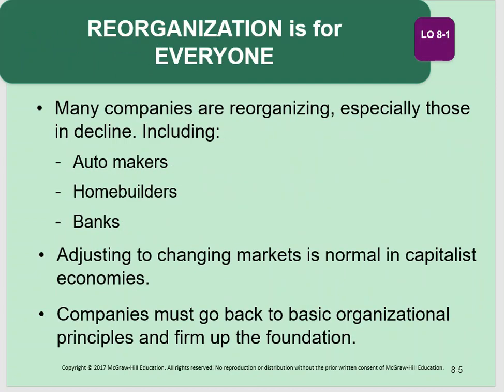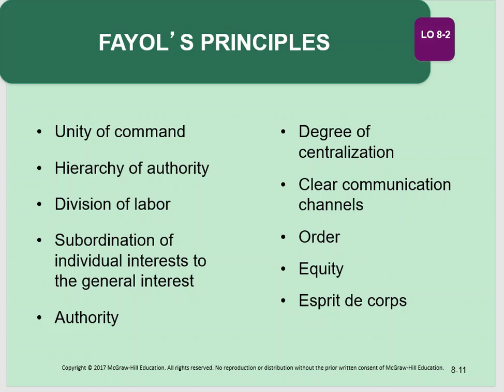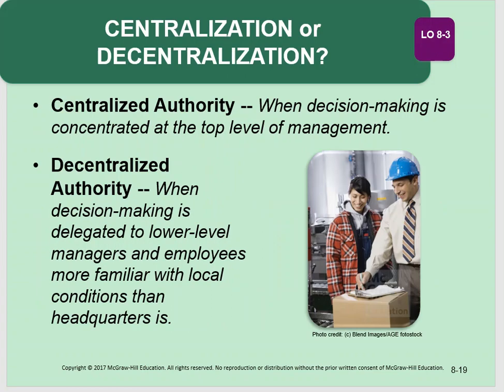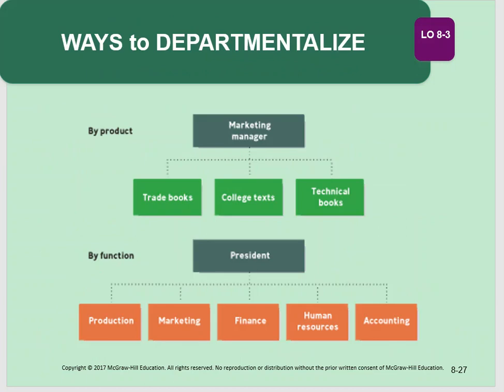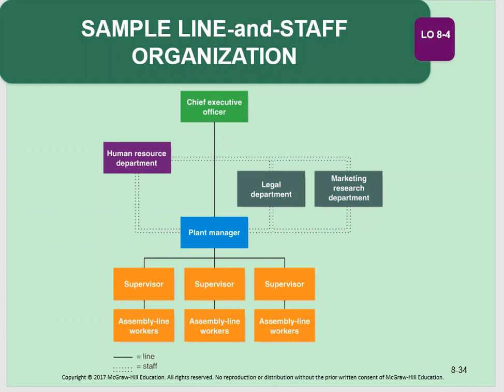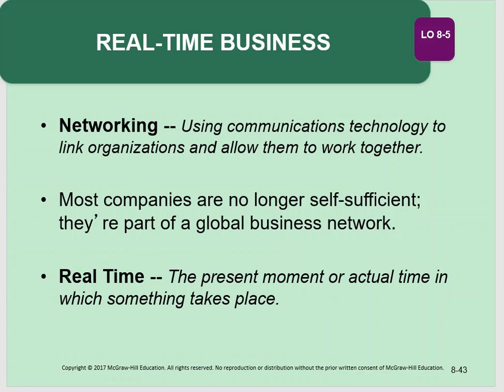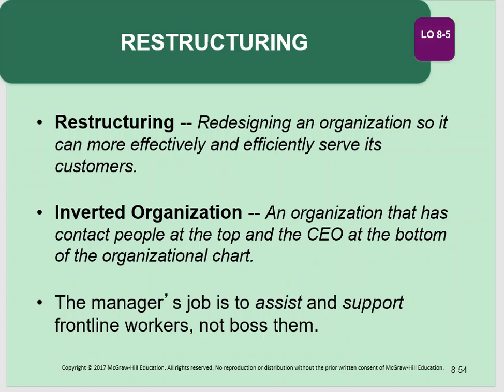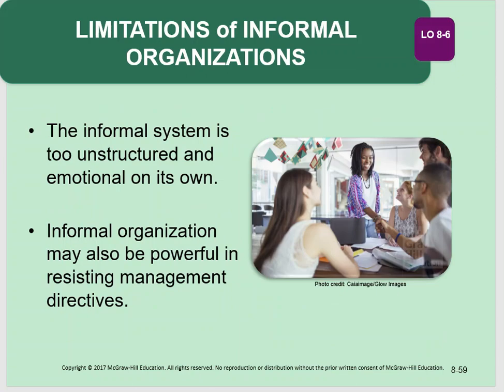BUS 101 Ch 8 Structuring Organizations for Today's Challenges